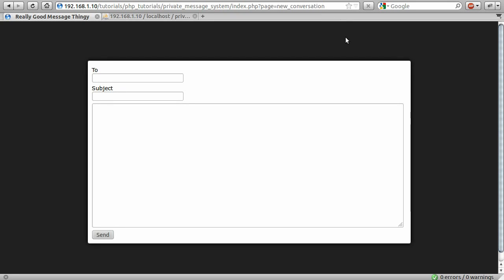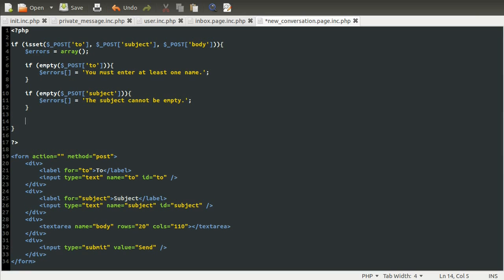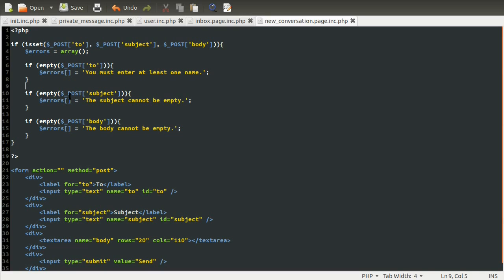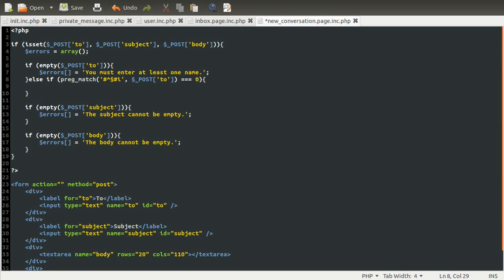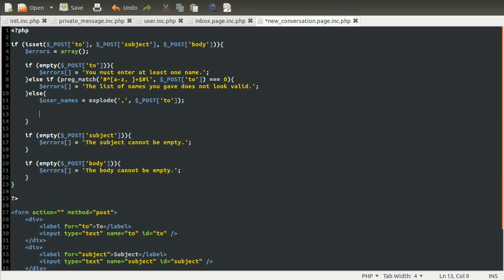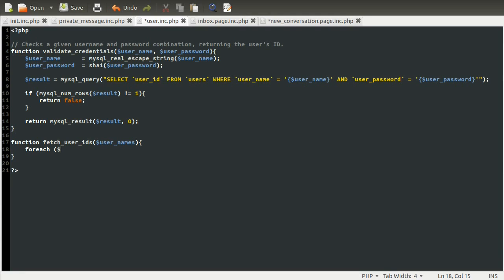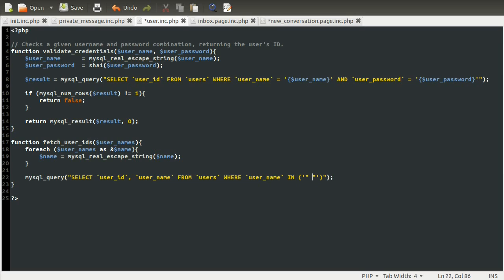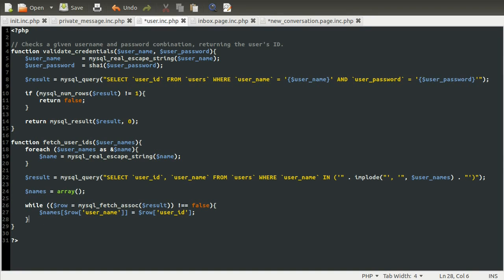PHP Tutorial Private Message System part 7